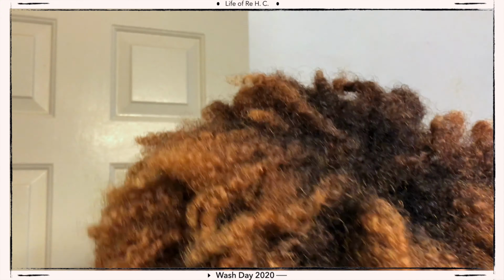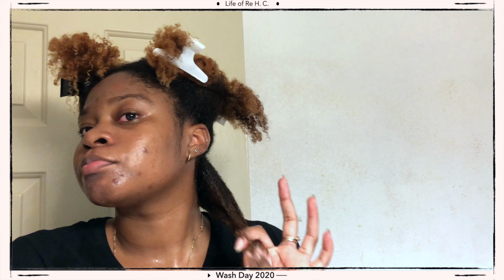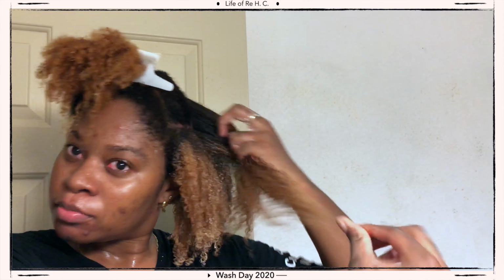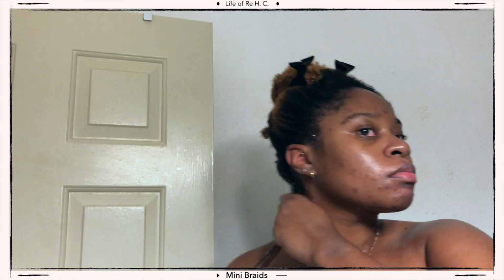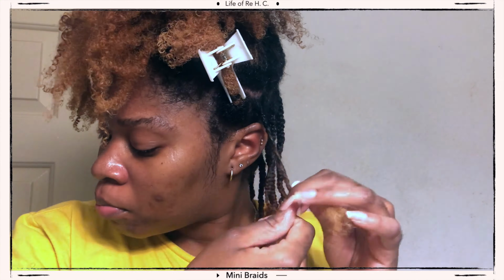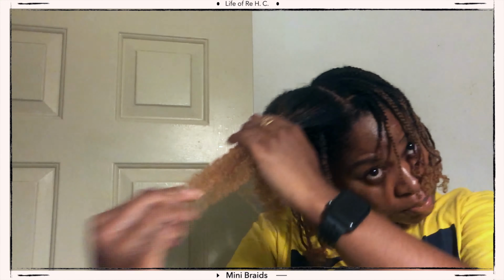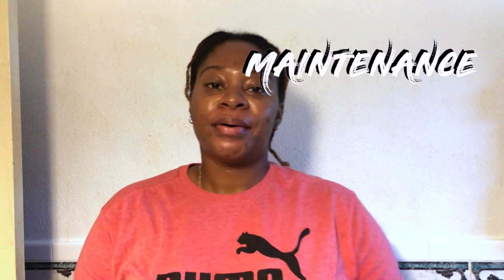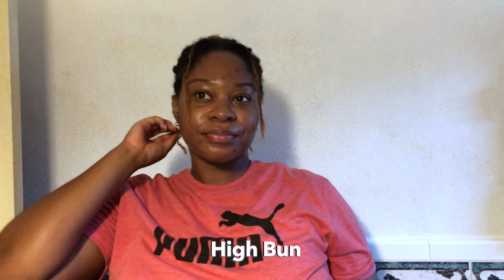FULL WASH DAY ROUTINE | Deep conditioning & Trying Mini Braids for the 1st time + Maintenance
Hey fam! You guys seemed to enjoy my last wash day routine video so I figured I would film another to share some more natural hair tips and tricks. Today, we're discussing deep conditioning, styling, and maintenance. I took a risk and decided to try mini braids for the first time - quite exhilarating! These braids are the perfect quarantine protective style.

Remember to take care of yourself!